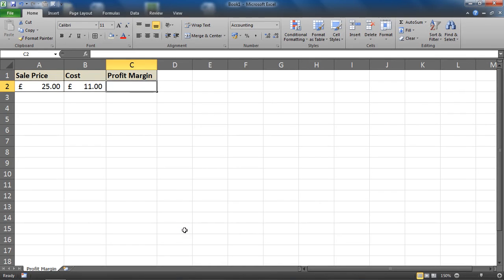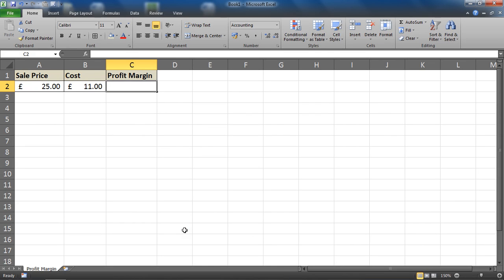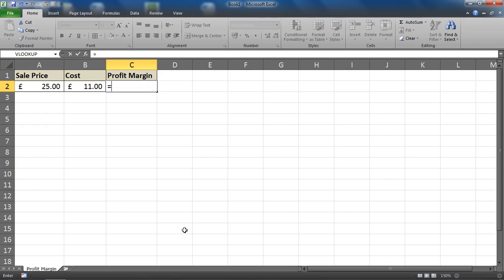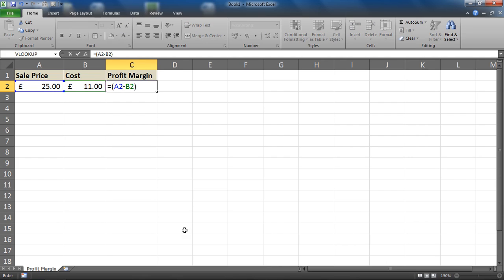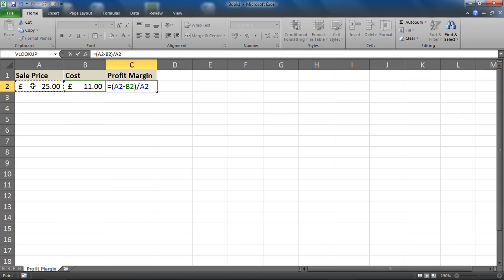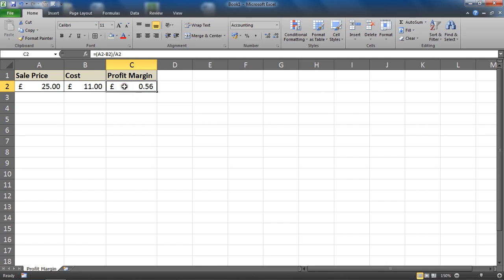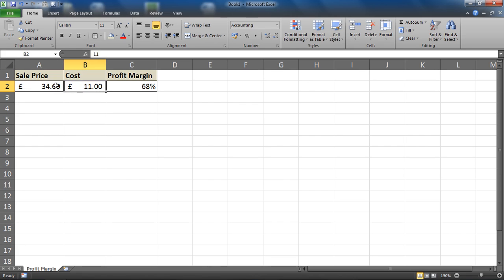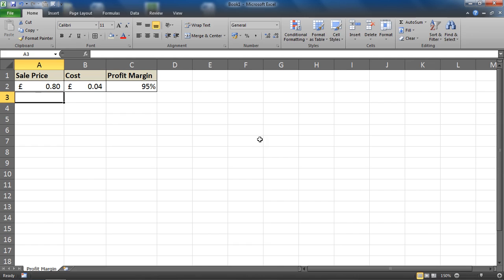Profit Margin Percentage Formula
Calculate the profit margin of a product. This profit margin percentage formula will display how much profit you are making on each product you sell.